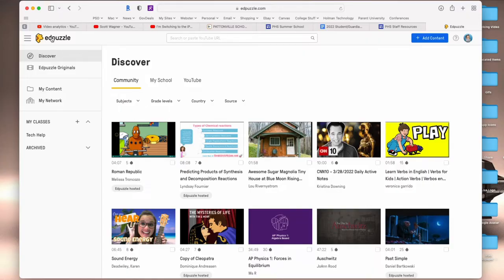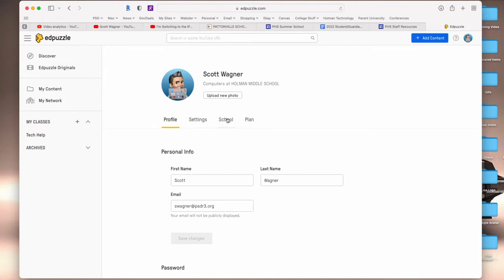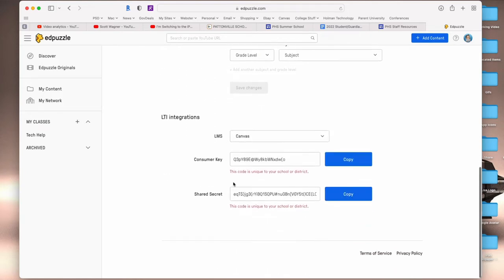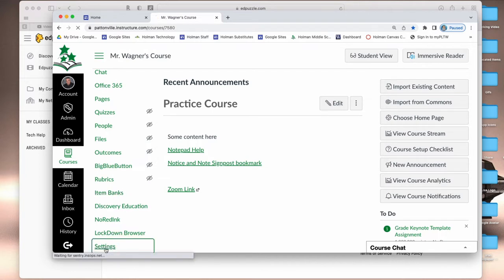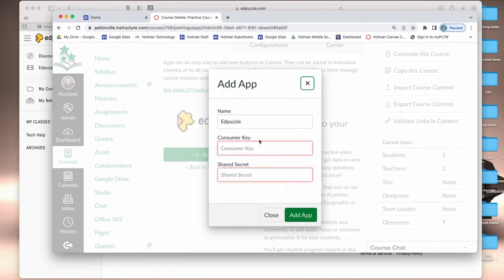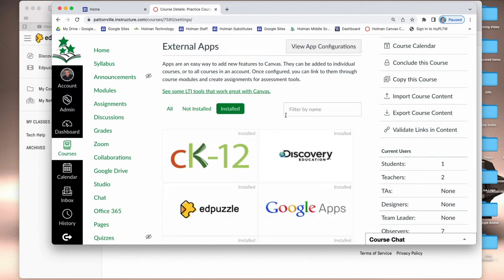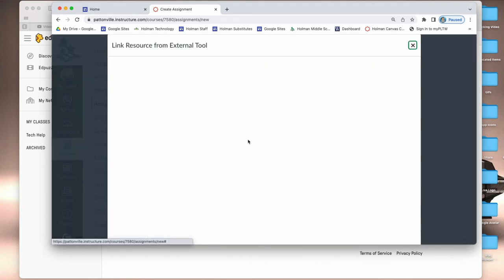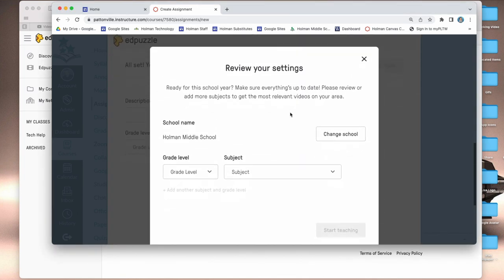Integrating EdPuzzle Into Canvas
This video shows how to connect your EdPuzzle account with Canvas to create EdPuzzle assignments.